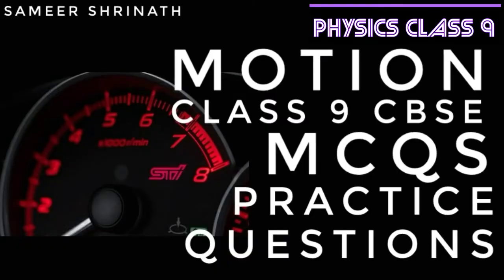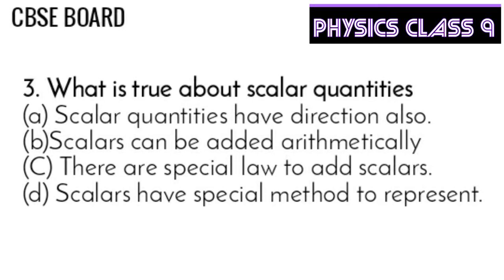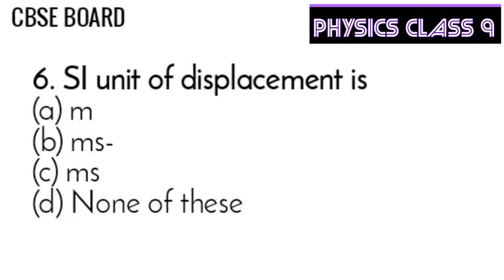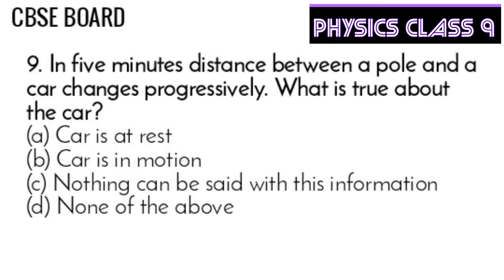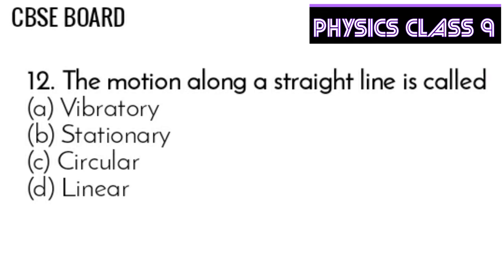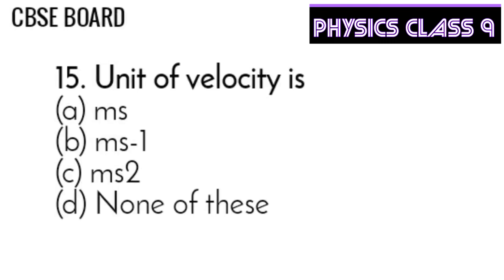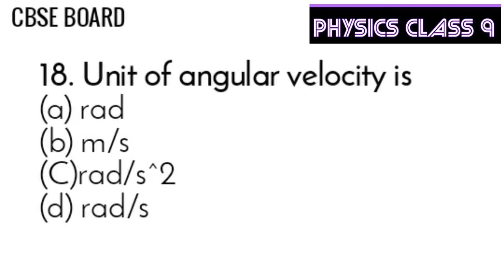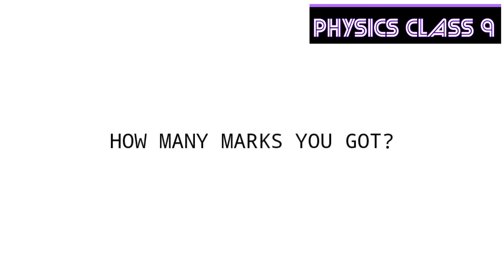Motion MCQs class 9 objectives cbse || class 9 chapter 8 science || practice questions class 9 💕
UPI ID -   shrinathmantra@ybl